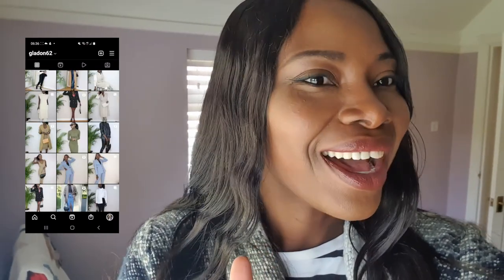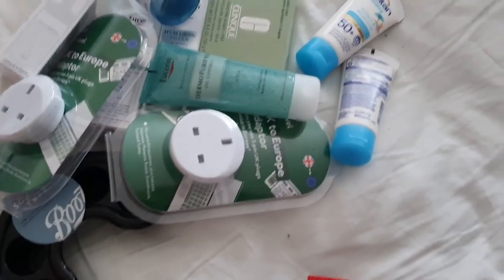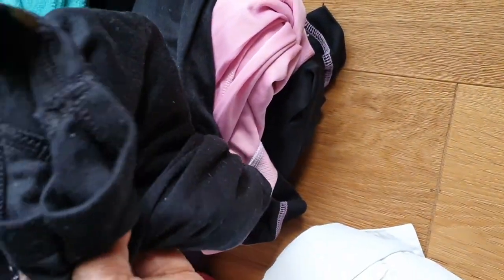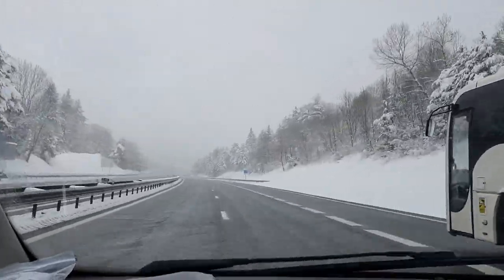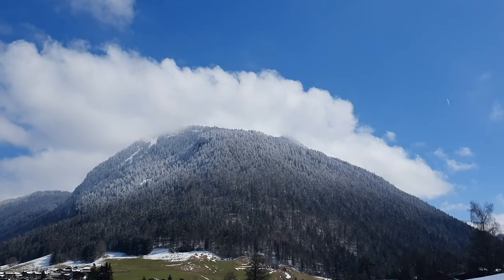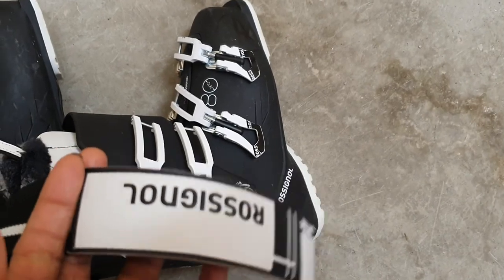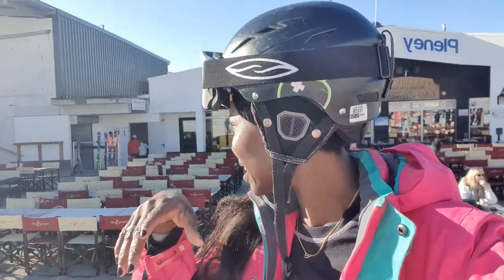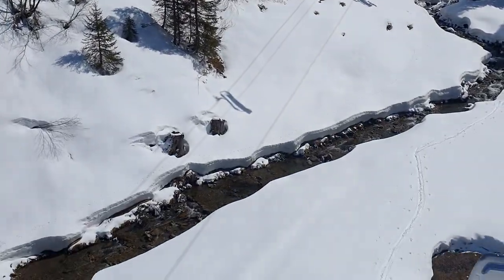Vlog || Ski Essential\Tips for Beginner, Spring Ski Holiday in French Alps || Skincare Haul, food...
Hello Friends, here is my recent spring ski holiday in french alps and showing you my skincare products haul. Also, sharing tips for skiing clothing and equipments you need for skiing as a beginner.

________Body Measurement_____________
Hight - 5'10